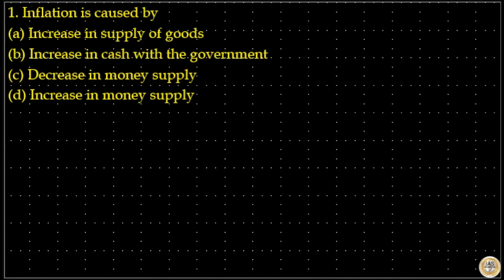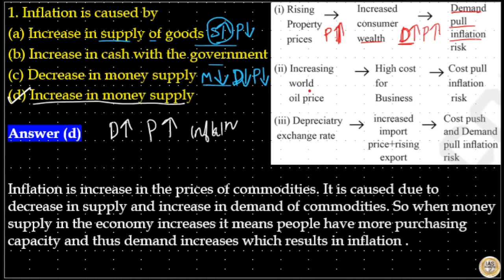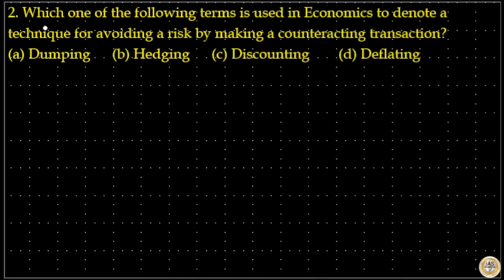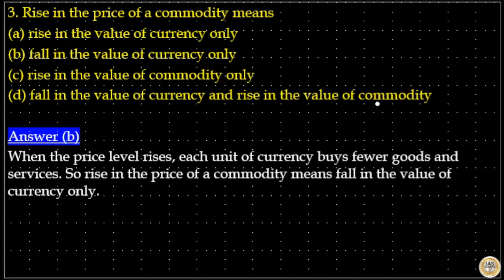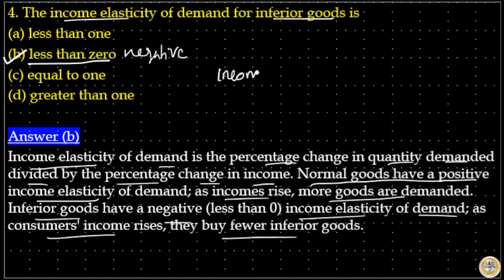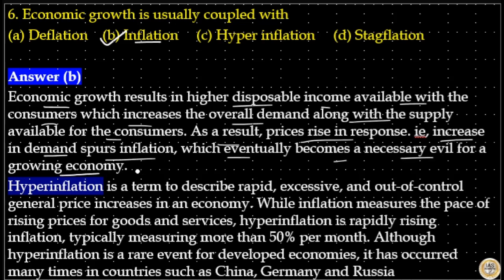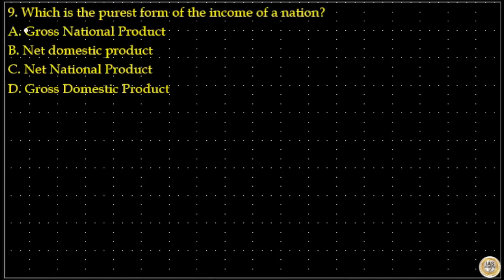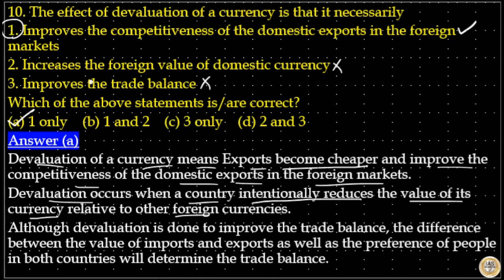Economics MCQs For UPSC Prelims | LBS IAS Academy | Set 4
Economic UPSC Prelims Questions
00:16 Q1
01:59 demand pull & cost push inflation
04:43 Q2
06:24 Q3
07:54 Q4
09:16 Q5
10:15 Q6
11:20 Q7
12:03 Q8
13:01 Q9
14:10 Q10